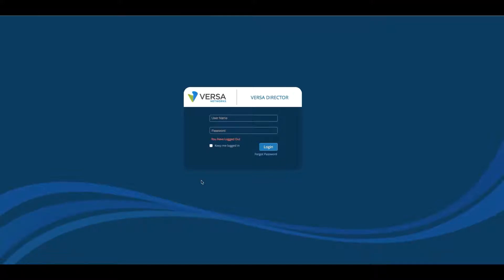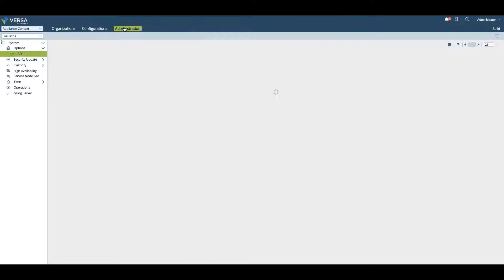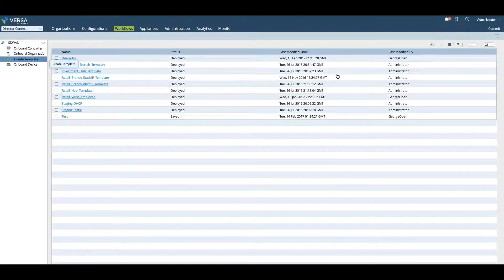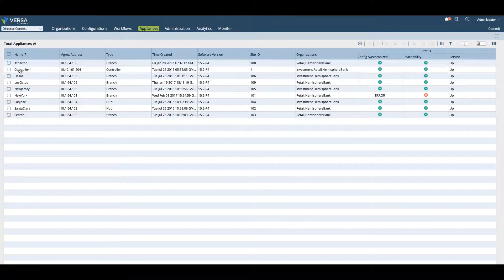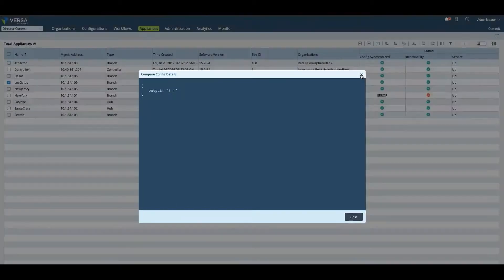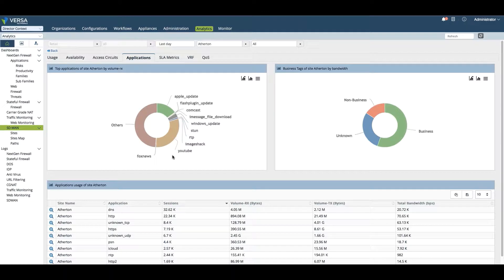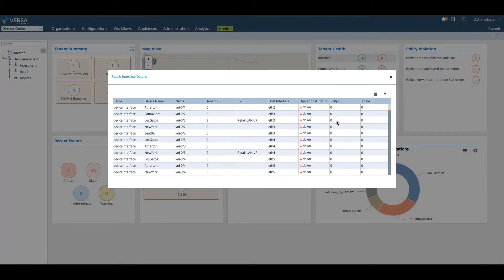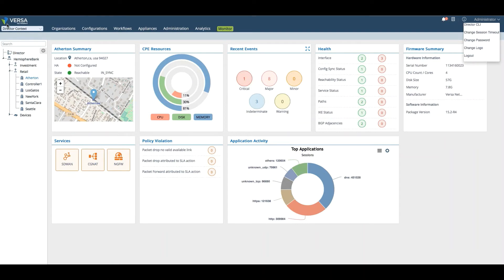Introduction to Versa SDWAN Director